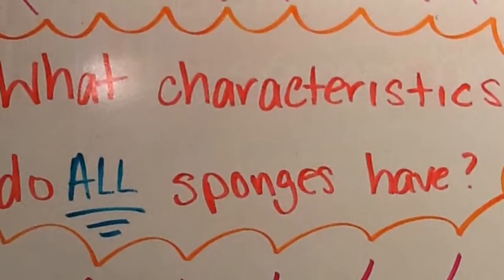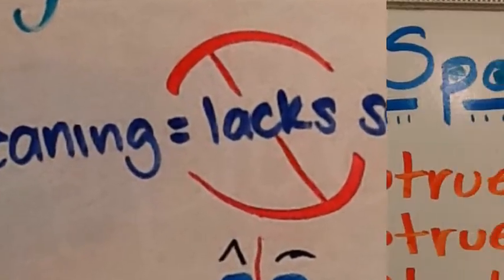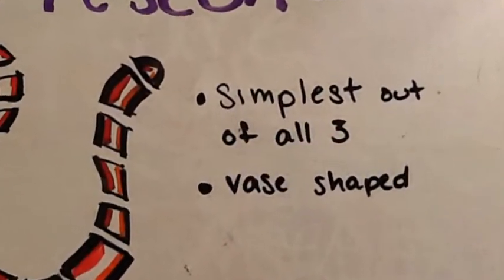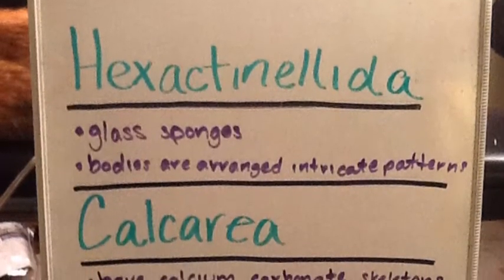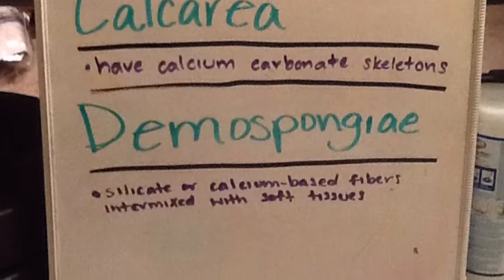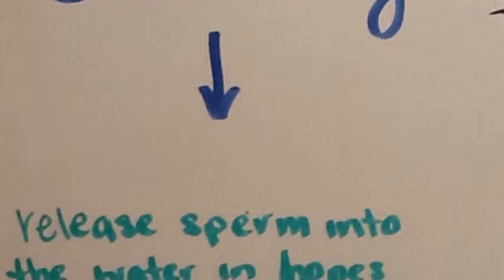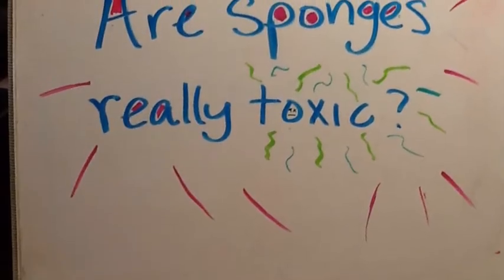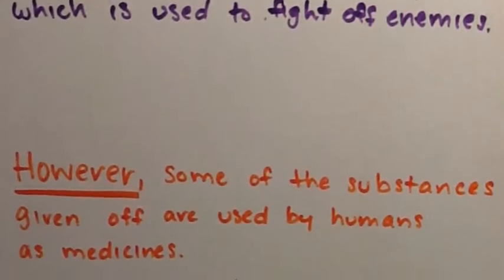Phylum Porifera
description